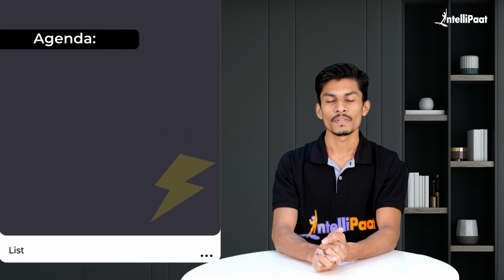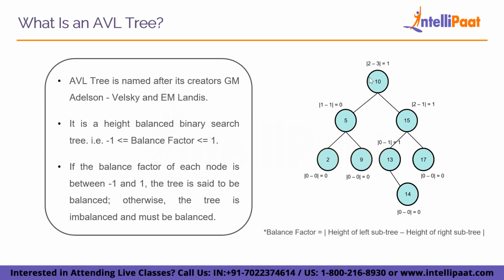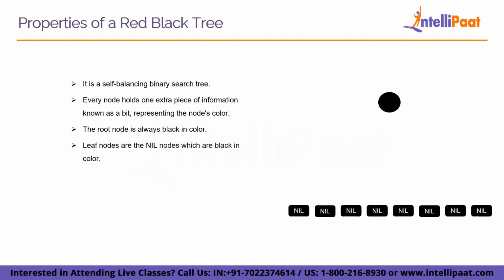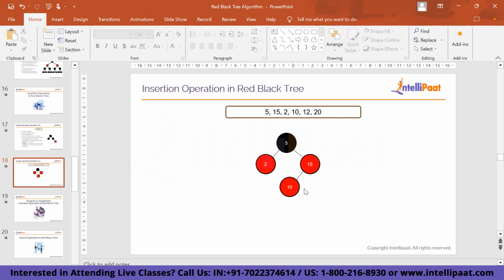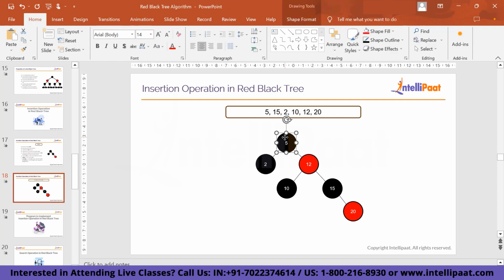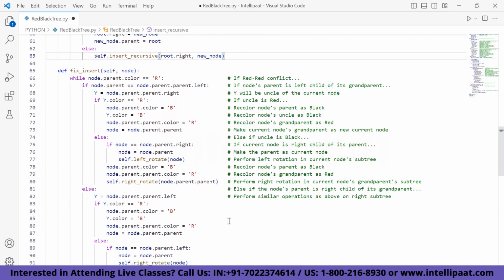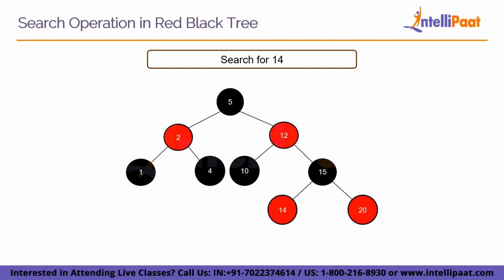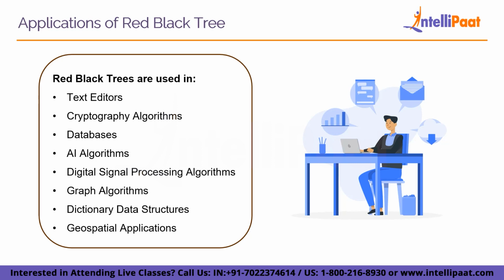Red Black Tree Algorithm | Data Structures And Algorithms | Intellipaat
A red-black tree is a binary search tree with one extra bit of storage per node: its color, which can be either RED or BLACK. By constraining the way nodes can be colored on any path from the root to a leaf, red-black trees ensure that no such path is more than twice as long as any other so that the tree is approximately balanced.

Each node of the tree now contains the fields color, key, left, right, and p. If a child or the parent of a node does not exist, the corresponding pointer field of the node contains the value NIL. We shall regard these NIL'S as being pointers to external nodes (leaves) of the binary search tree and the normal, key-bearing nodes as being internal nodes of the tree.

A binary search tree is a red-black tree if it satisfies the following red-black properties:
1. Every node is either red or black.
2. Every leaf (NIL) is black.
3. If a node is red, then both its children are black.
4. Every simple path from a node to a descendant leaf contains the same number of black nodes.

Why Red-Black Trees?
Most of the BST operations (e.g., search, max, min, insert, delete.. etc.) take O(h) time where h is the height of the BST. The cost of these operations may become O(n) for a skewed Binary tree. If we make sure that the height of the tree remains O(log n) after every insertion and deletion, then we can guarantee an upper bound of O(log n) for all these operations. The height of a Red-Black tree is always O(log n) where n is the number of nodes in the tree.
Comparison with AVL Tree:
The AVL trees are more balanced compared to Red-Black Trees, but they may cause more rotations during insertion and deletion. So if your application involves frequent insertions and deletions, then Red-Black trees should be preferred. And if the insertions and deletions are less frequent and search is a more frequent operation, then the AVL tree should be preferred over the Red-Black Tree.

🔵 In this Red Black Tree Algorithm, we will cover the following topics:
0:00 - Introduction
2:46 - What is a Binary Search Tree?
4:09 - What is an AVL Tree?
8:54 - Properties of Red Black Tree
10:20 - Insertion Operation in Red Black Tree
17:56 - Coding Implementation of Red Black Tree
25:25 - Search Operation in Red Black Tree
26:40 - Delete Operation in Red Black Tree
29:03 - Applications of Red Black Tree

🔵 Intellipaat Edge
1. 24*7 Lifetime Access & Support
2. Flexible Class Schedule
3. Job Assistance
4. Mentors with +14 yrs
5. Industry-Oriented Courseware
6. Life time free Course Upgrade